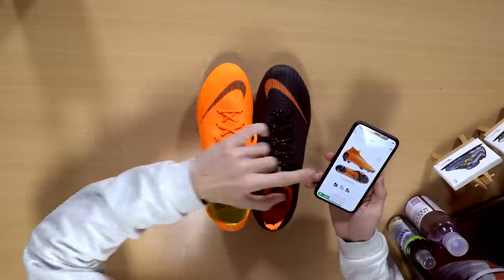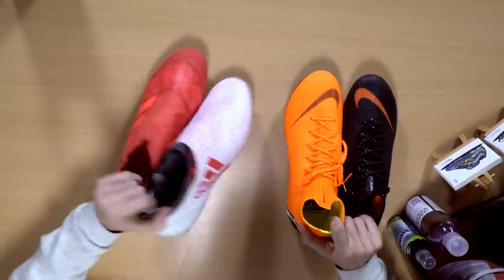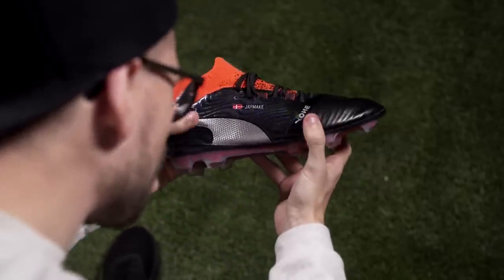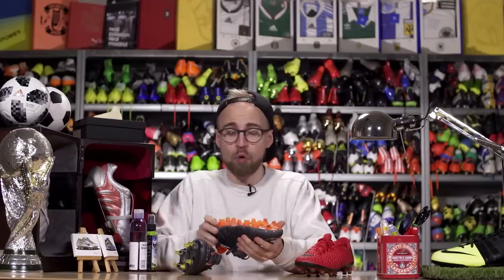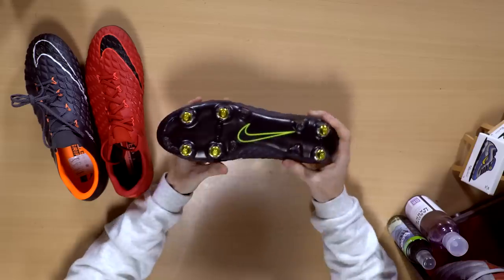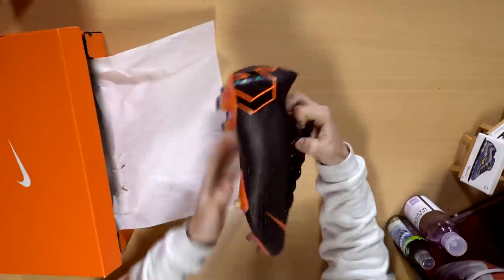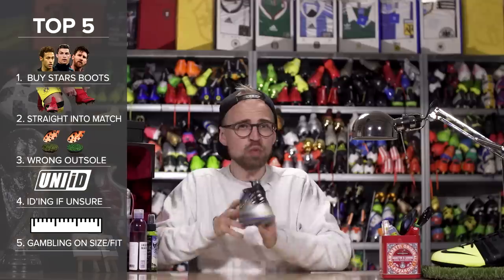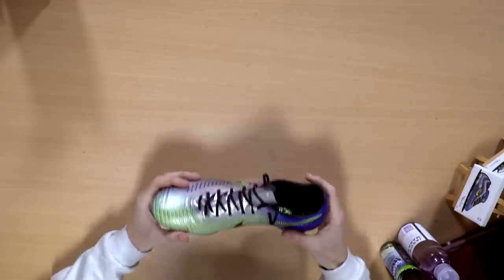TOP 5 FOOTBALL BOOT BUYING MISTAKES TO AVOID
Learn the top 5 football boot buying mistakes you have to avoid when looking to buy new football boots/soccer cleats. Buying football boots can be so time consuming. There are so many football boots out there that the market feels like a jungle and there is a real risk that you end up buying a pair of football boots/soccer cleats that you don't want. You might end up with a pair of football boots that you for some reason won't end up using. If this sounds familiar to you, you might need to watch this video and learn what to avoid the next time you go shopping for new boots.

If you want almost daily updates from the football boot and gear world, then unisport is great place to get you football fix

If you got time to binge for a few hours, we've made a playlist with all our top 5's that you can watch right